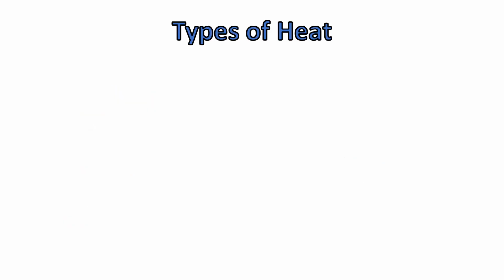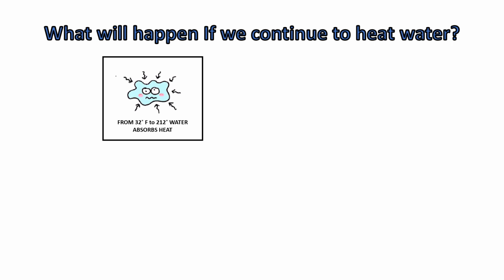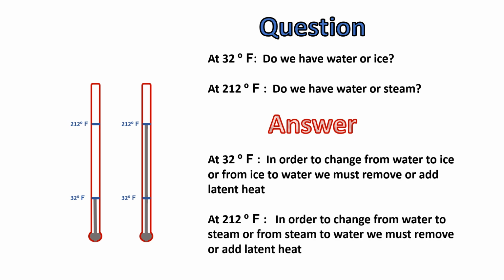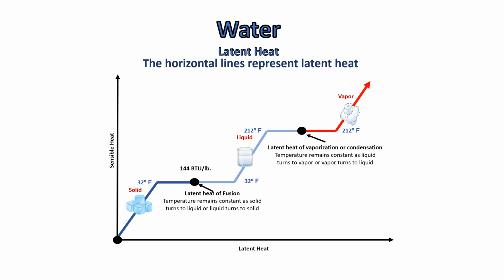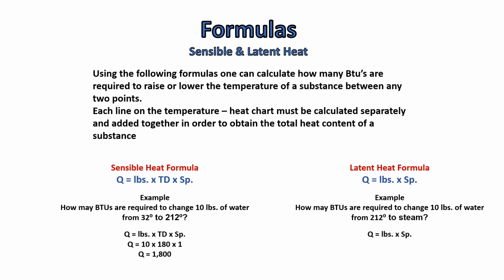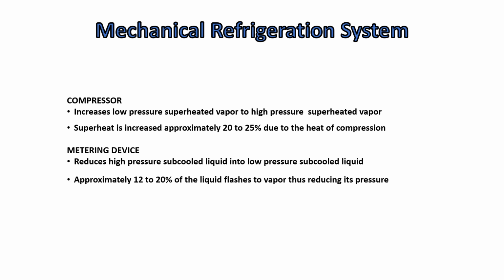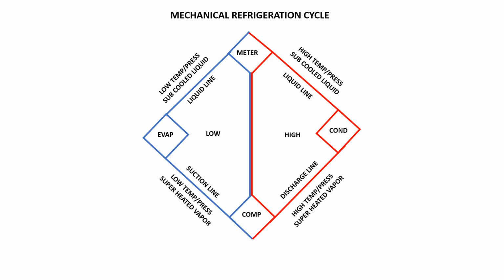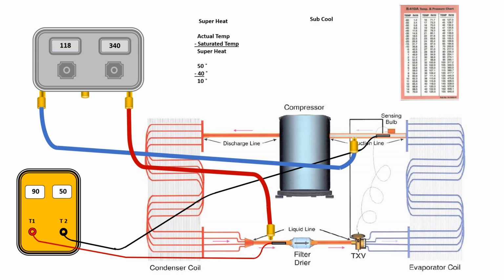Sensible and Latent Heat its relationship to Mechanical Refrigeration